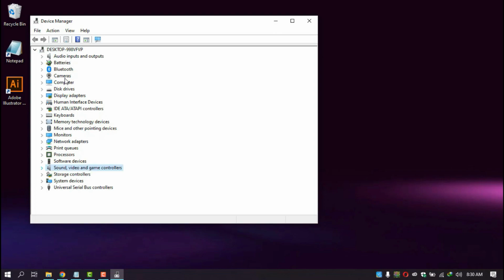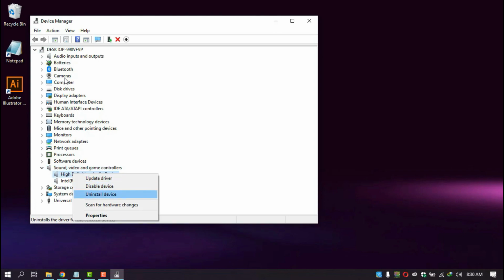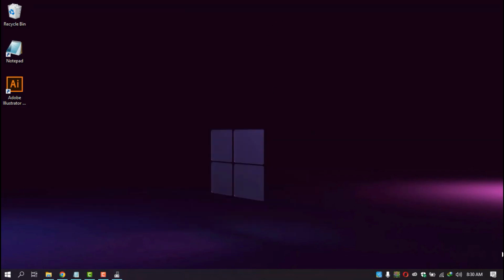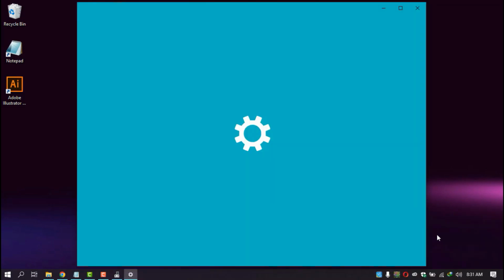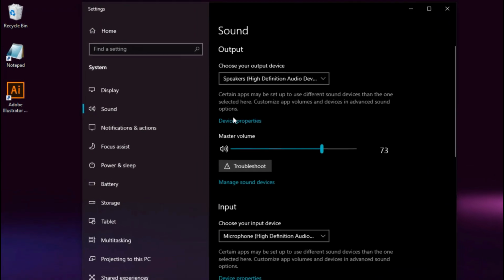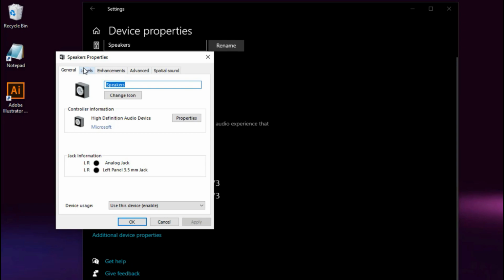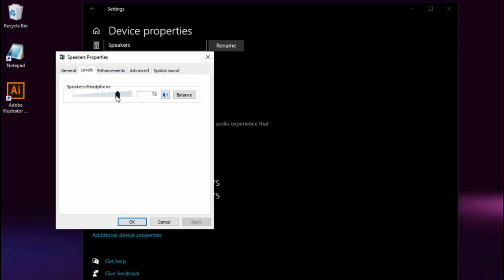How To Fix Audio Sound Problem Not Working On Windows 10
*this video is related to :
how to fix audio sound problem not working
how to fix windows 10 audio sound problem not working
audio sound problem not working
how to fix audio sound problem on windows 10.